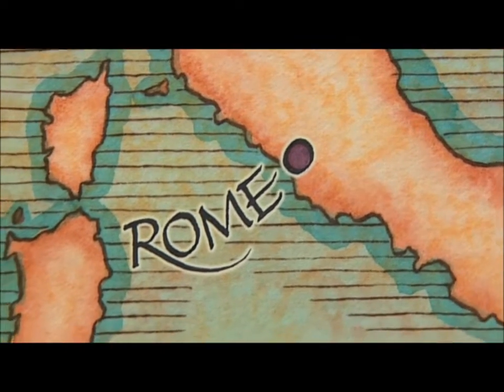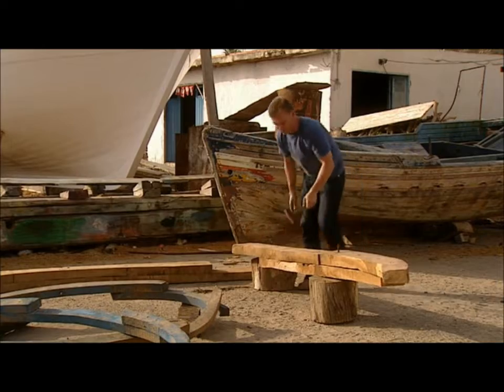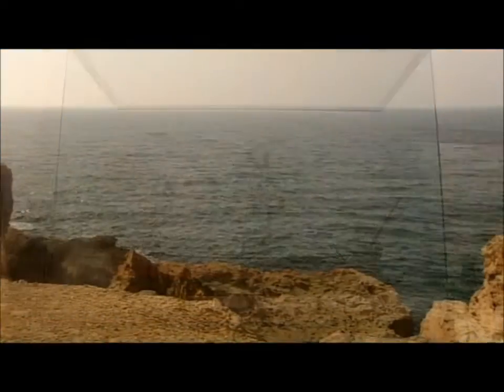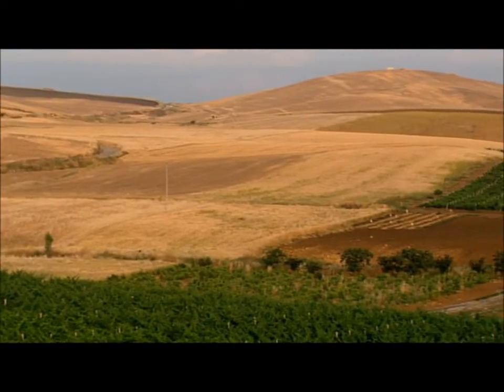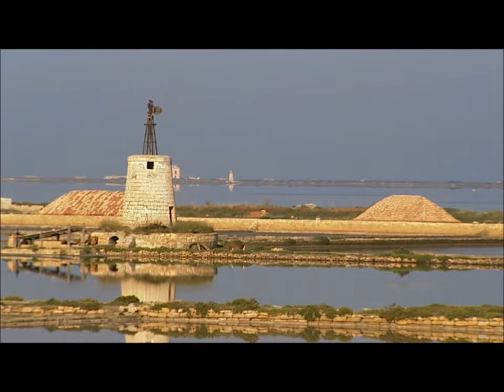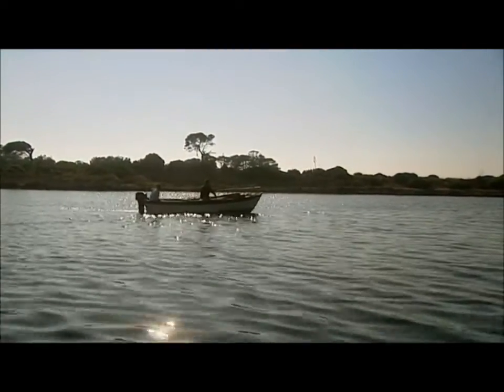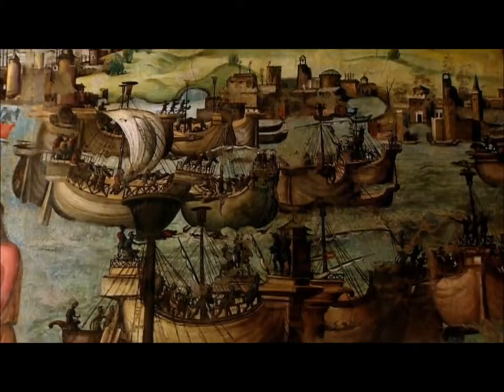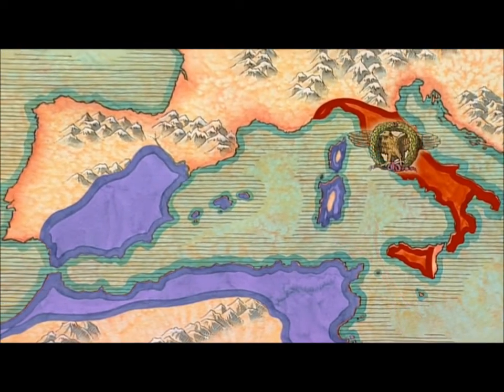Carthage The Roman Holocaust (delenda est Carthago) 2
Carthage, the history of Rome and Carthage. From the 2 part series "Carthage: The Roman Holocaust" This is just the Intro. I highly recommend watching this 2 part series.